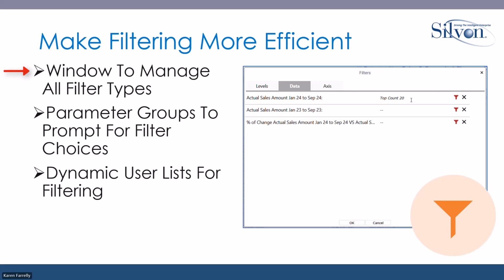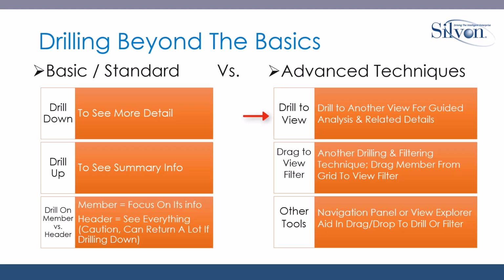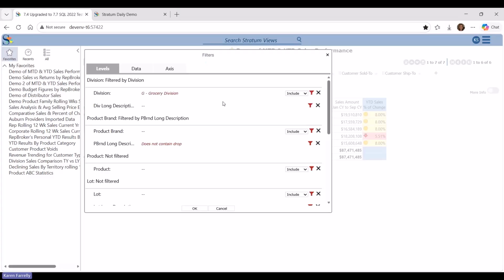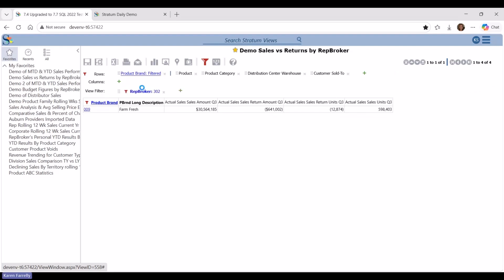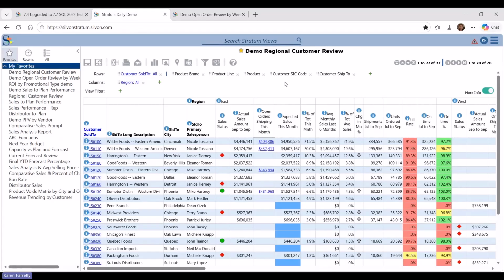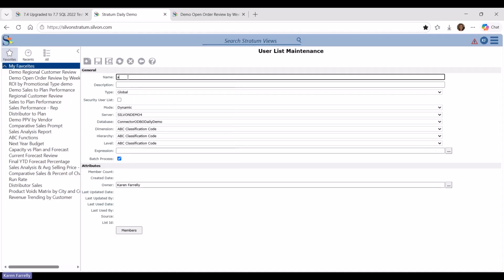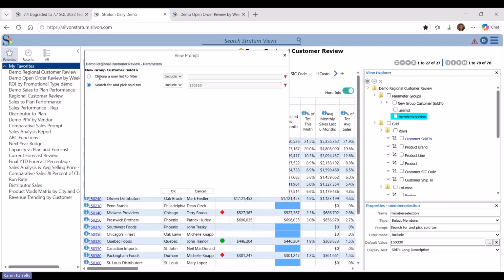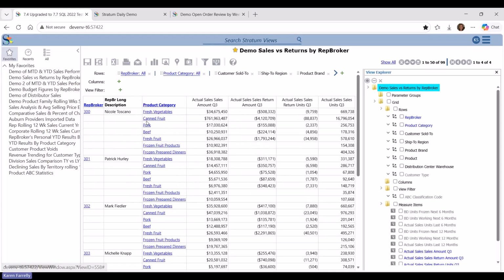INSIGHT Power User Techniques Drilling, Filtering, Navigation Secrets Users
Learn about Stratum.Viewer features that aid in effective filtering, that connect views to one another for guided analysis, and that are used for drilling around levels within views (such as the navigation panel). Topics covered include advanced filtering methods like the Filters window, axis filters, and dynamic user lists. Other topics are how to use Parameter Groups, drill paths and navigation, view Explorer techniques, and filter productivity shortcuts.